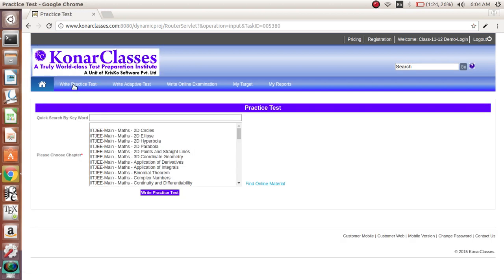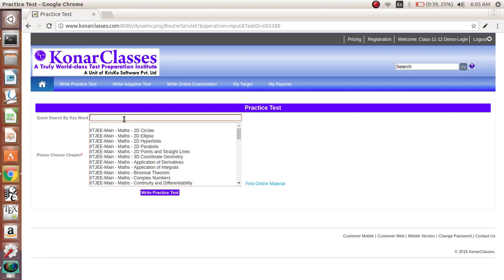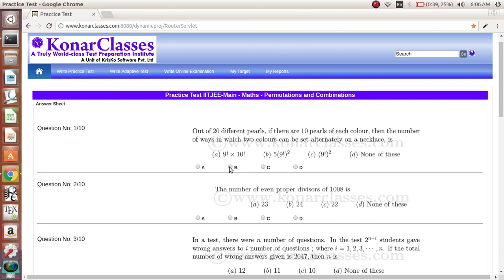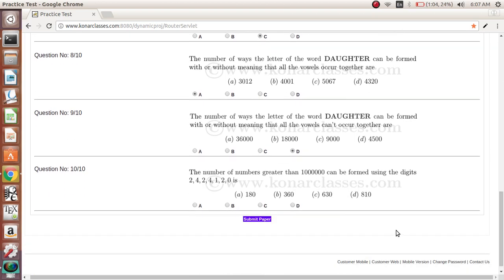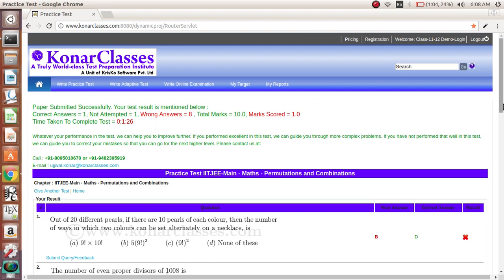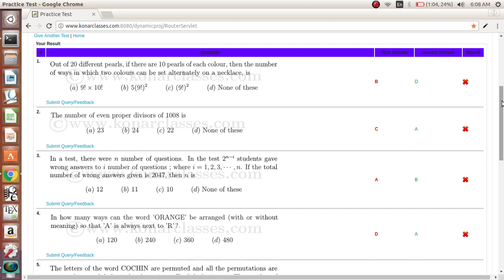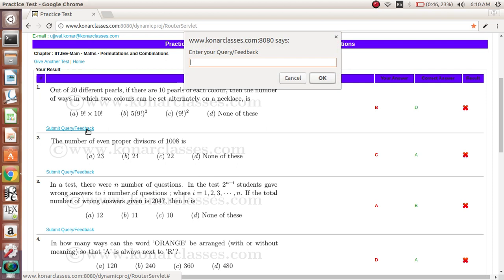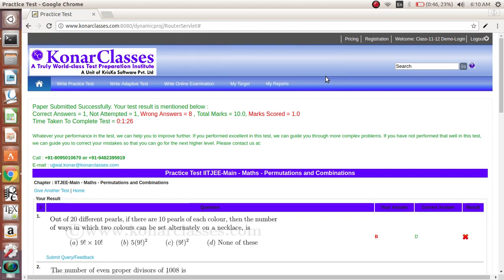How to perform Practice Test in the online test platform from KonarClasses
In this video, you will find step by step instructions to perform Practice Test in the online test platform from KonarClasses

To know about the online test platform from KonarClasses, view or download the PDF file as available